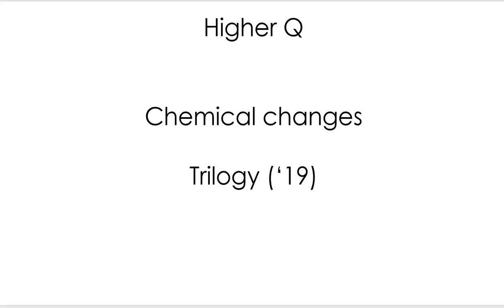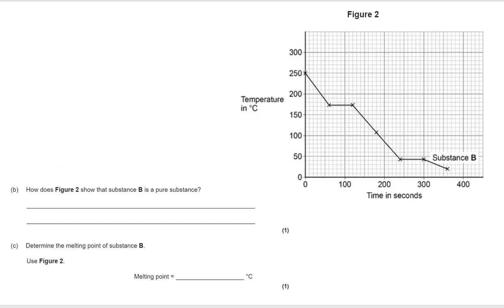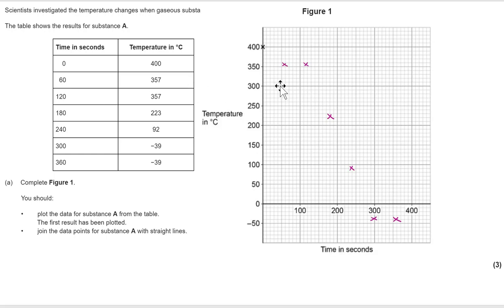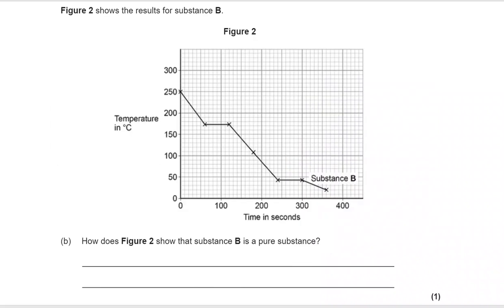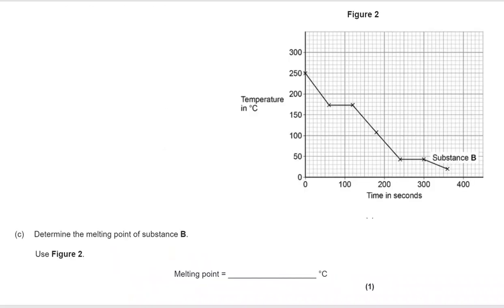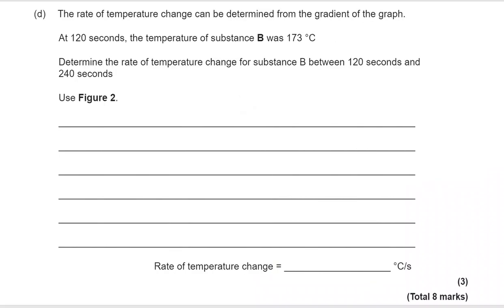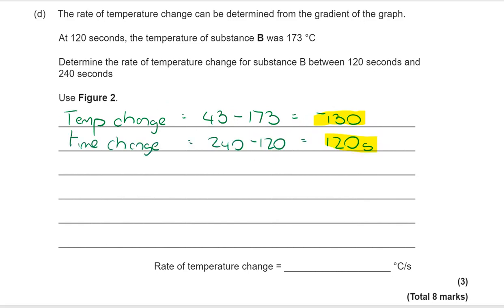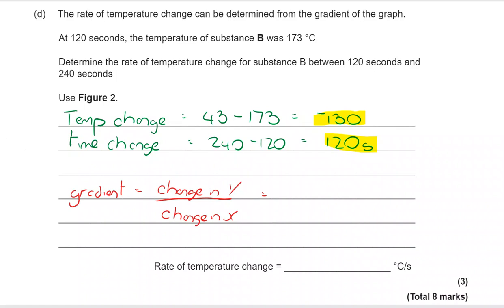Higher Question ('19) - Chemical changes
- Melting point graphs
- Graph analysis skills
- Graph plotting